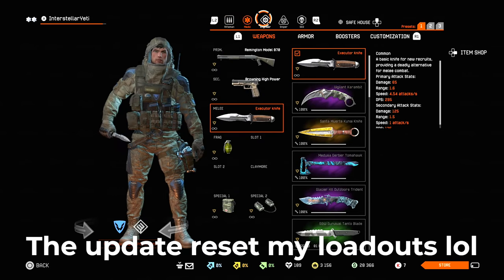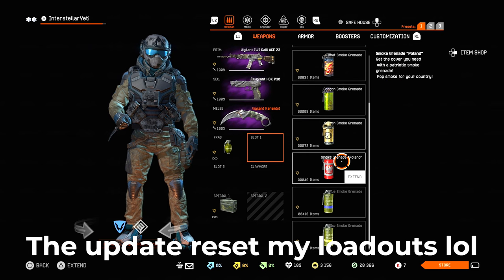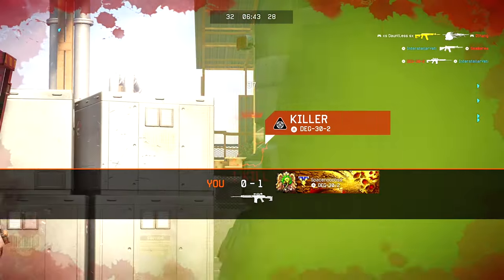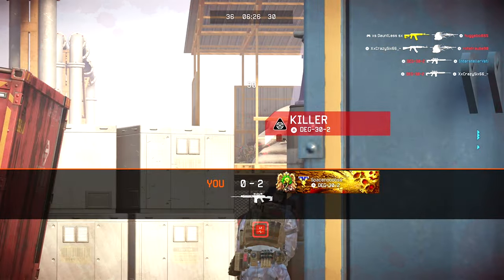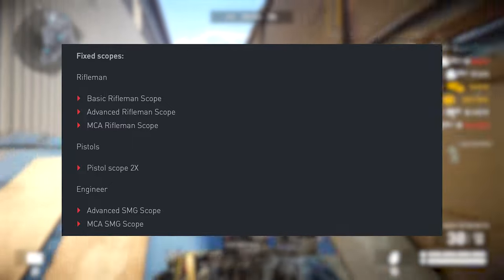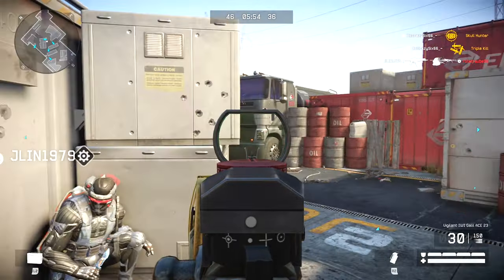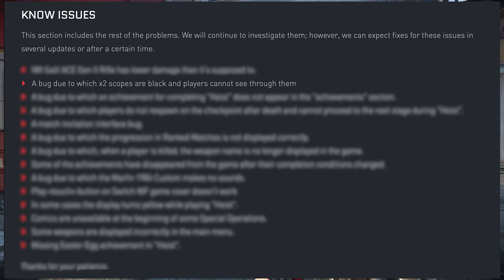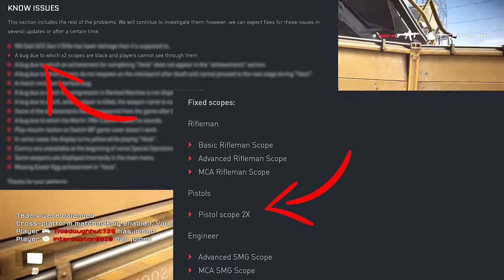WARFACE HOTFIX 12.05 - WHAT'S GETTING FIXED?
Warface gave us some info!

-Welcome! My name is InterstellarYeti and I upload a few times a week.
-The channel focuses primarily on Warface with gameplay and funny moments, as well other games such as Rainbow, Vanguard, etc